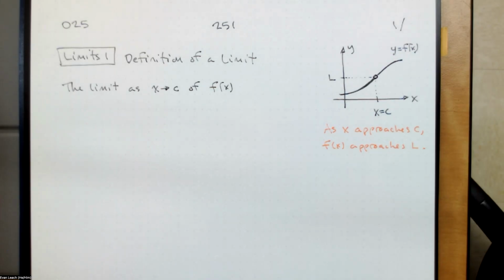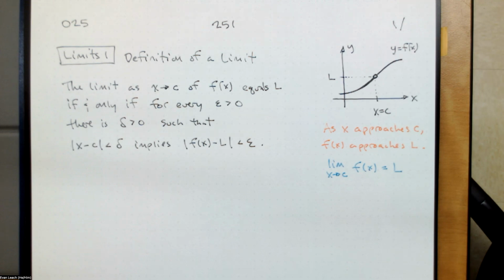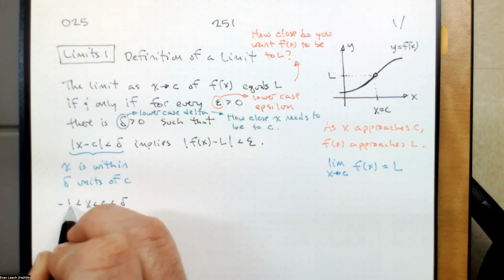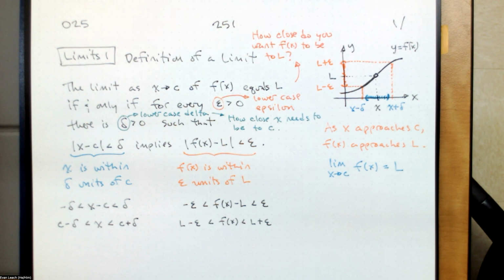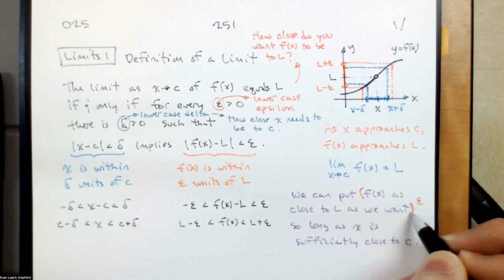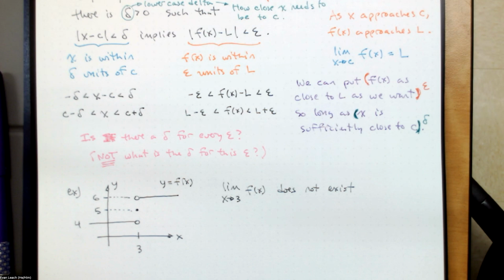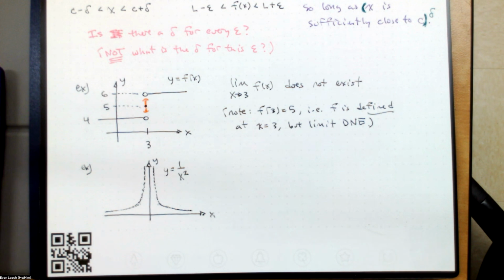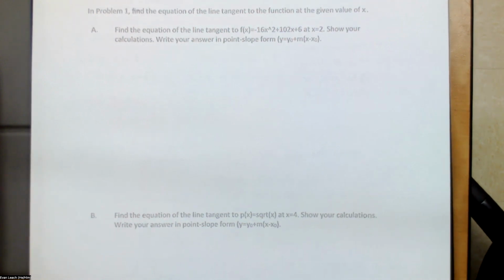251.025.1 Limits 1: Definition of a Limit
In this video, we define what we mean when we say "the limit as x approaches c of f(x) equals L". We also discuss what we mean when we say "the limit as x approaches c of f(x) equals L".